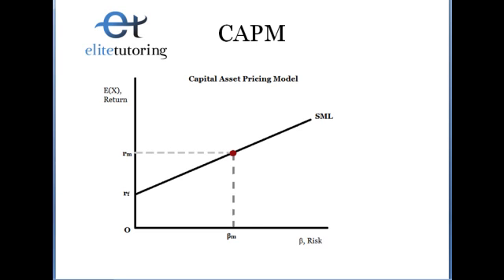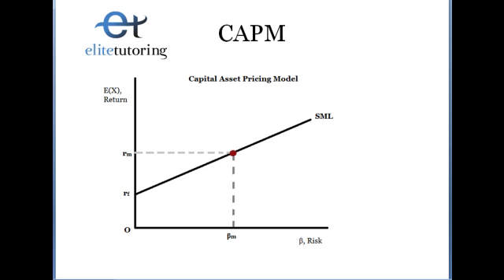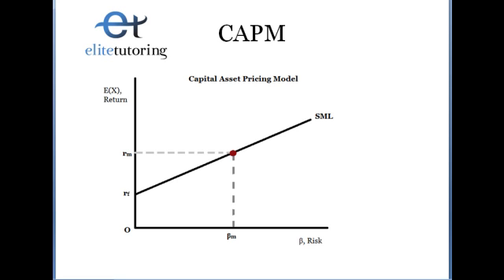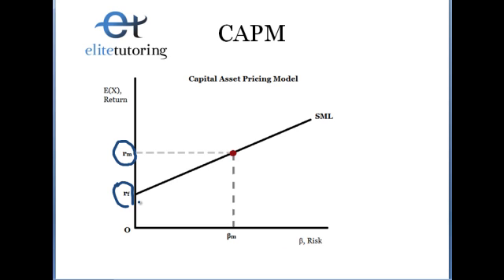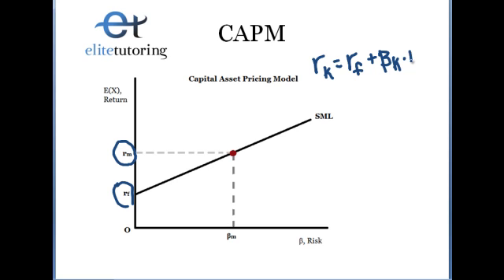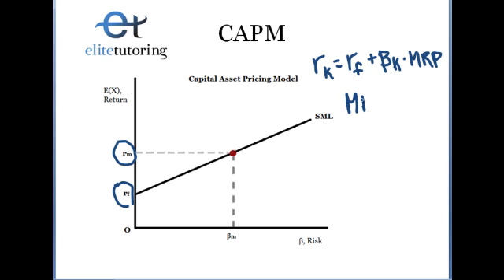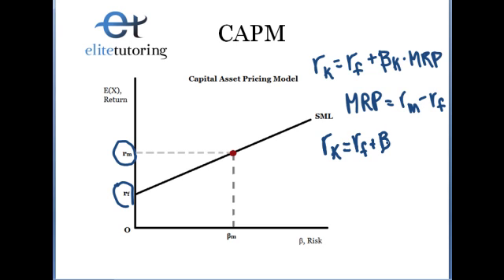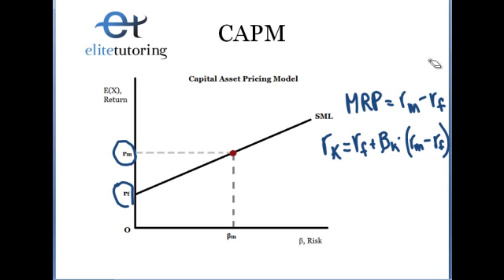CAPM Capital Asset Pricing Model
I explain the setup of the CAPM model.  I explain the variables used to draw the Security Market Line and the basic concept behind the model. A longer, more detailed video with example calculation is available at my website, elitetutoring.ca.